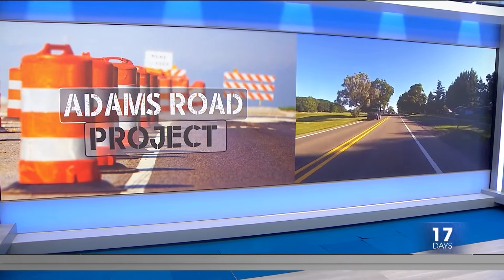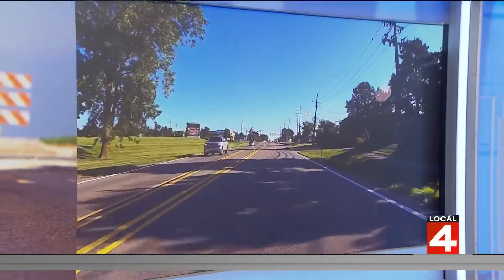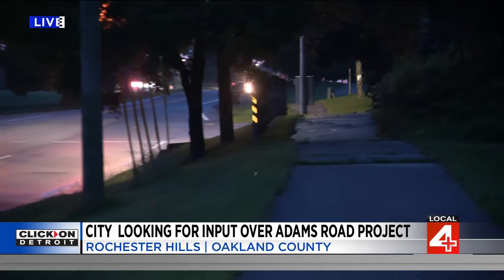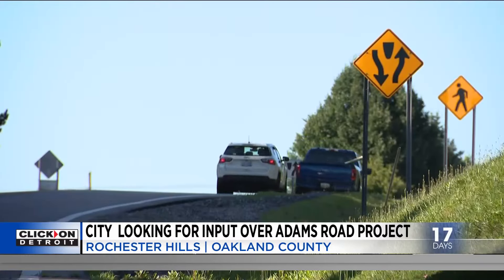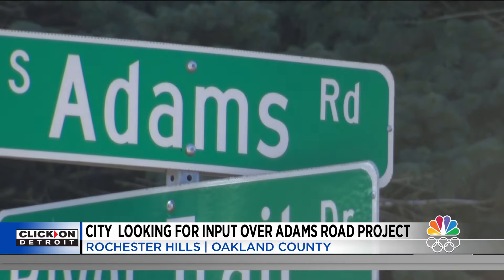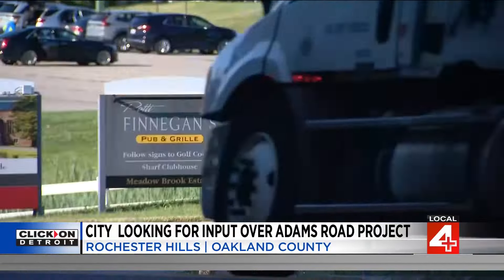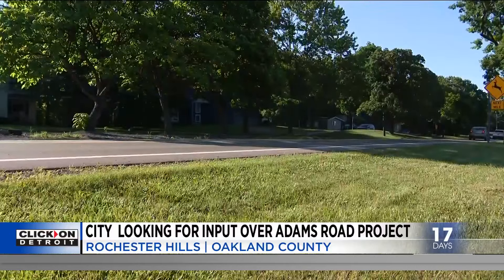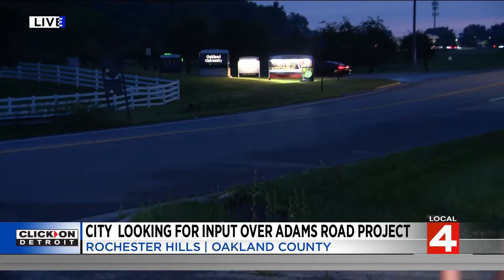Input wanted on Adams Road project in Oakland County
The city of Rochester Hills is seeking feedback from the public regarding the Adams Road construction project, and what it could look like.